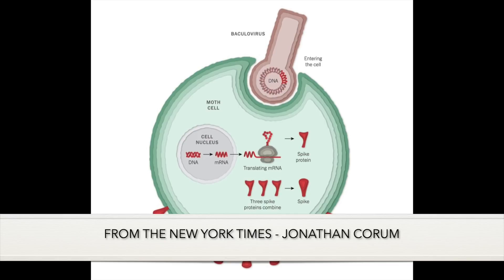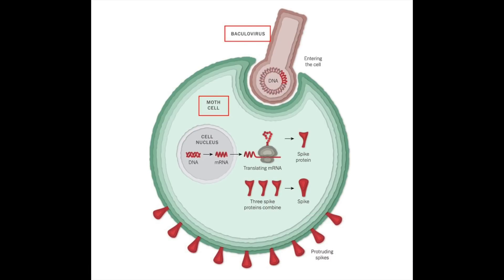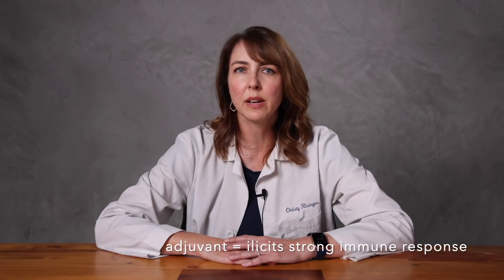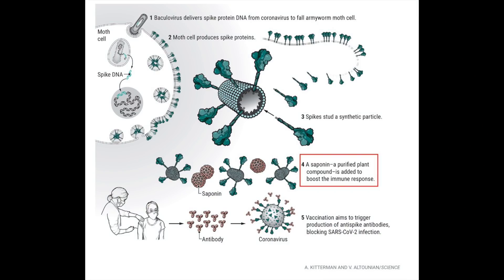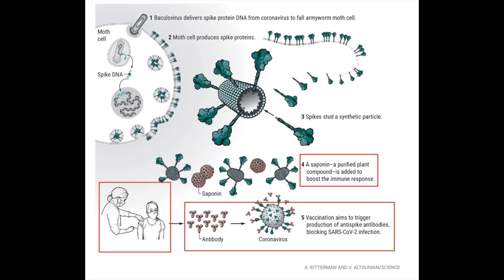NEW COVID Vaccine that Uses OLD TECHNOLOGY - Novavax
Waiting for a vaccine that uses tried and true technology? This vaccine is for you! Learn about this COVID-19 vaccine that will likely be approved in the US in a few months.

REFERENCES:
Data on combining with influenza vaccine: